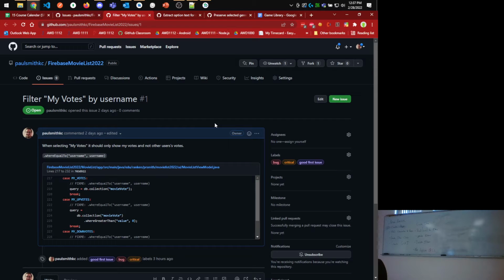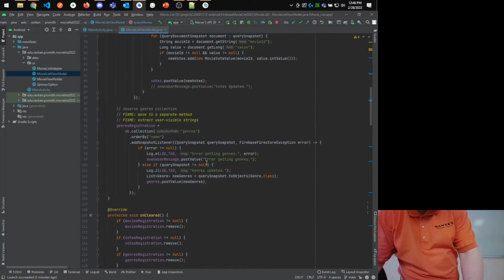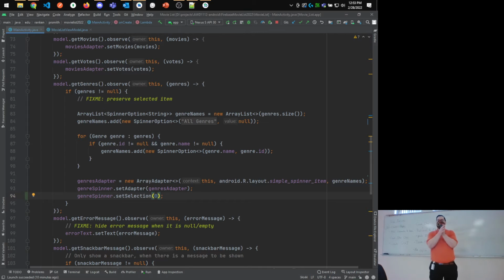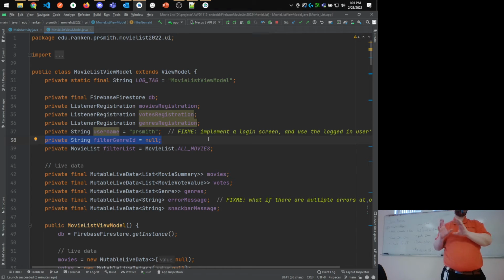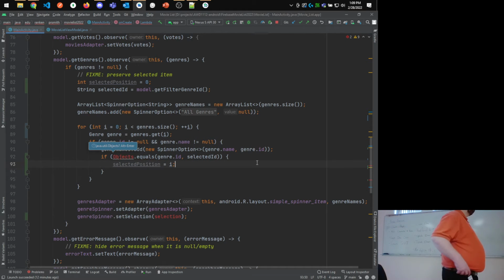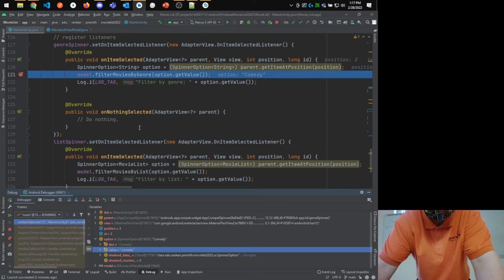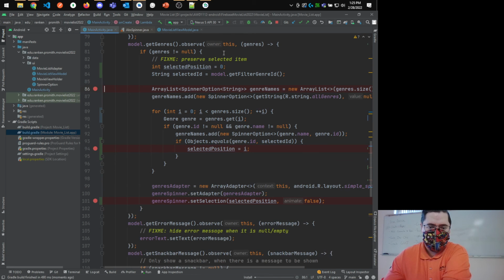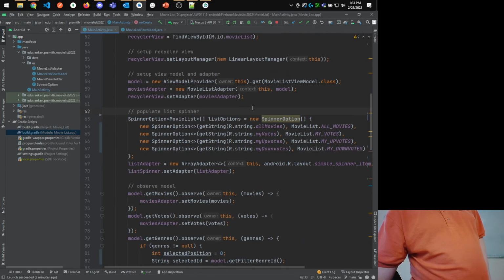2-28 Bug fixes for movie list